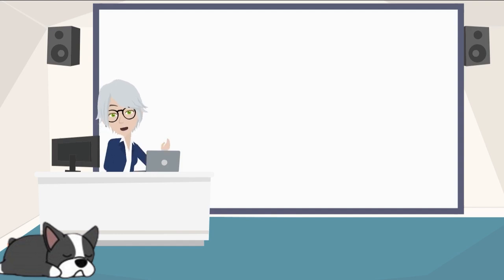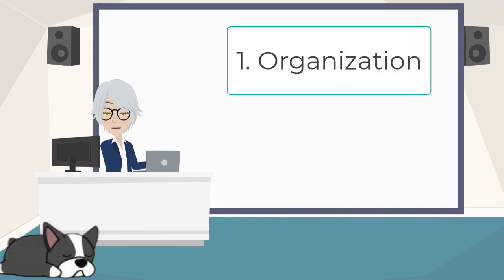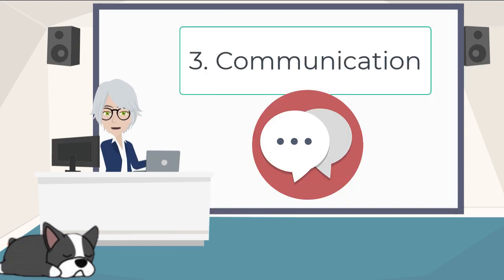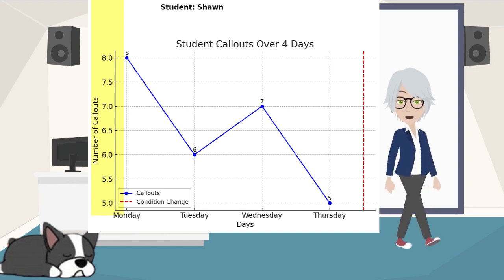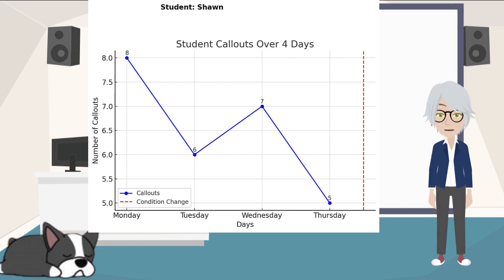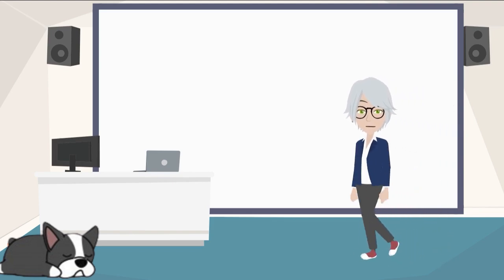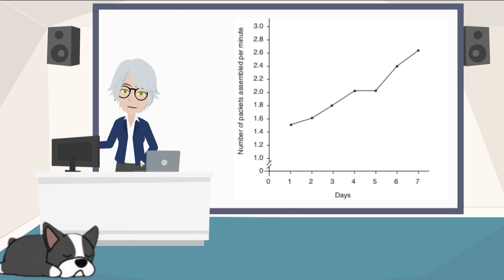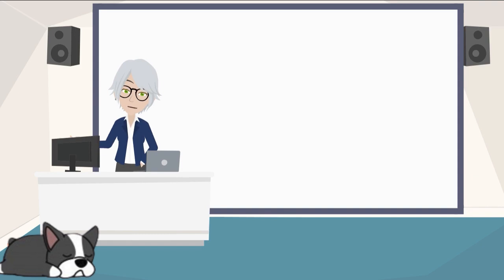Graphing Data for Behavior